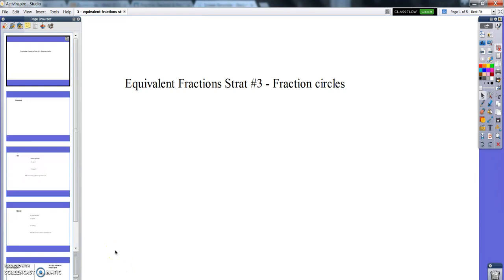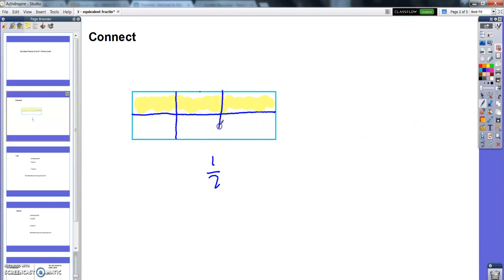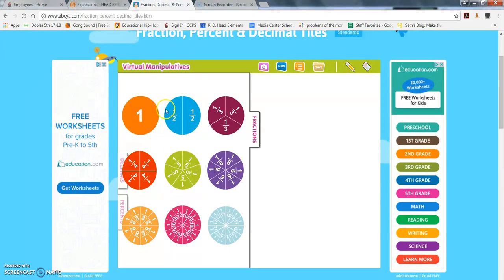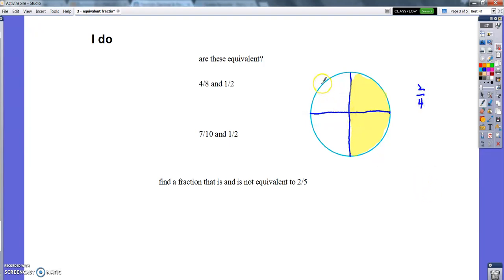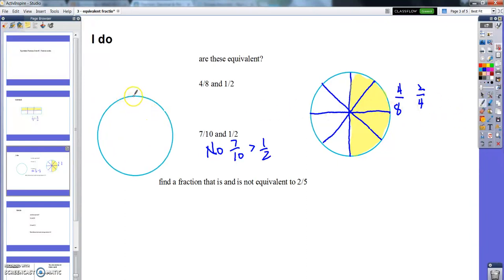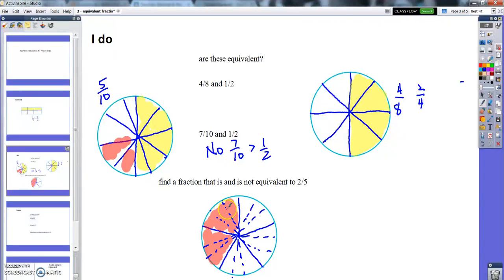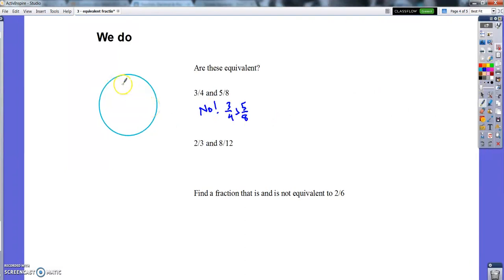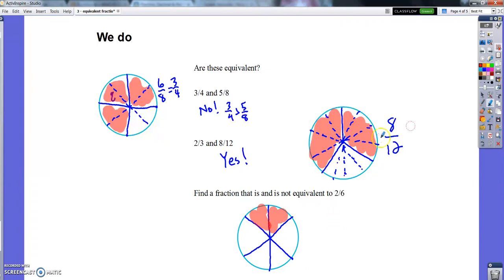4NF Lesson #15 - Equivalent Fractions strategy #3: Fraction circles